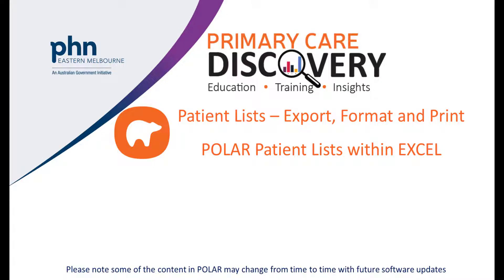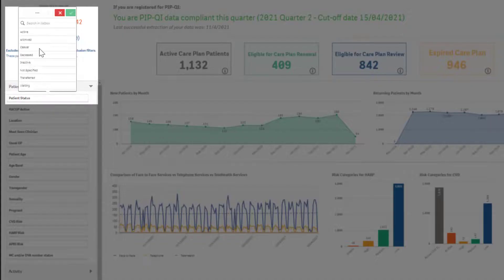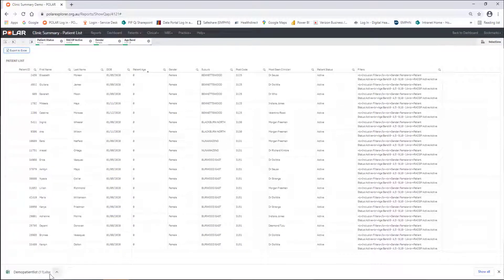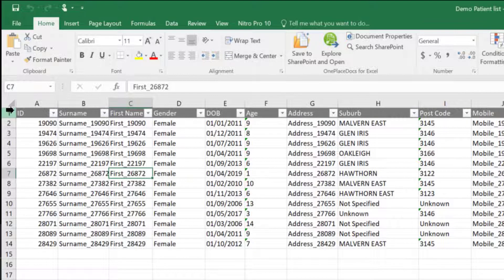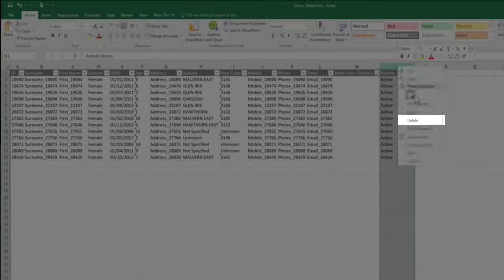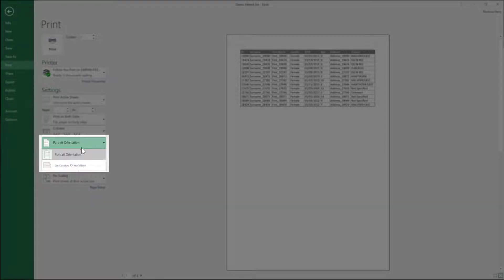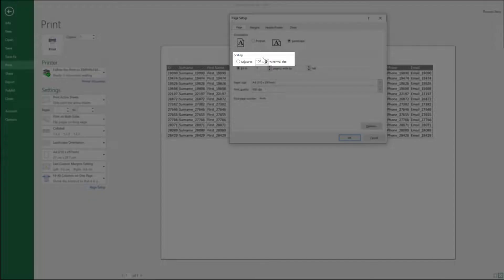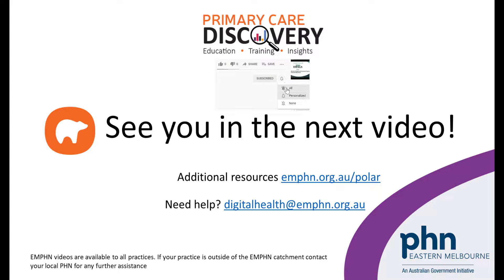Export, Format and Print POLAR Patient Lists within EXCEL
In this video we show you how to use the Patient list to Export, Format and Print POLAR Patient Lists within EXCEL.
POLAR stands for Population Level Analysis & Reporting (POLAR) system.
POLAR is a business intelligence tool that uses extracted data from your clinical and billing software program and can be used by practice staff and GPs. Practices can use POLAR for quality improvement, support business development and help provide better patient centered care.